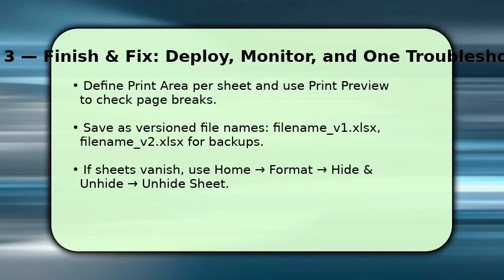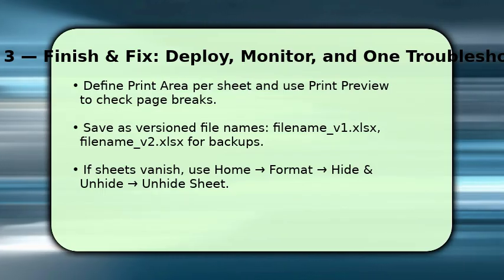How to Put Pages on Excel (updated)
How to Put Pages on Excel (updated) | 🔒 Surfshark VPN Deal — Stay private and secure. $1.99/mo + 3 Months Free ▸

Discover the step-by-step guide to adding pages in Excel, perfect for students and professionals alike. Enhance your spreadsheet skills with our latest tutorial.

Excel, Add Page, Spreadsheet Skills, Step by Step Guide, Tutorial Video,